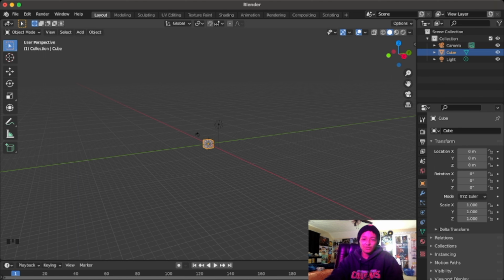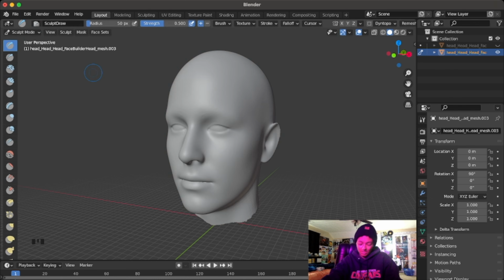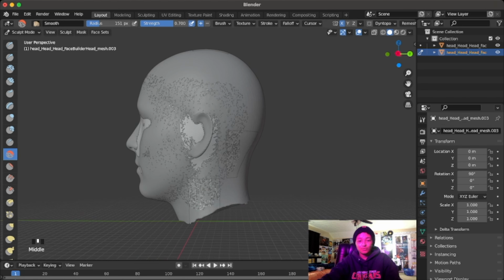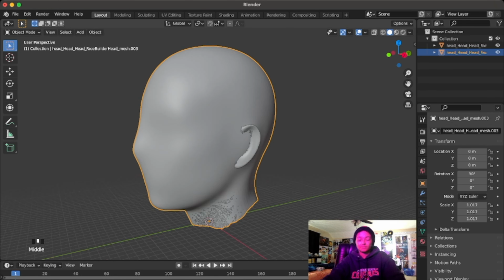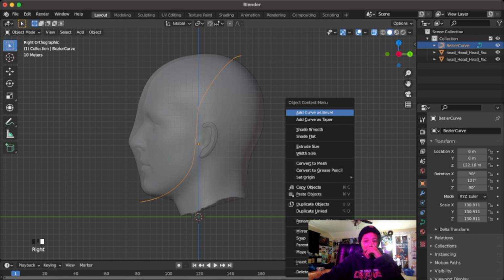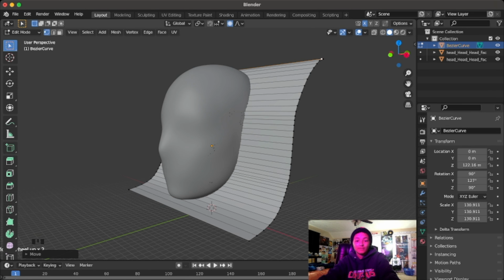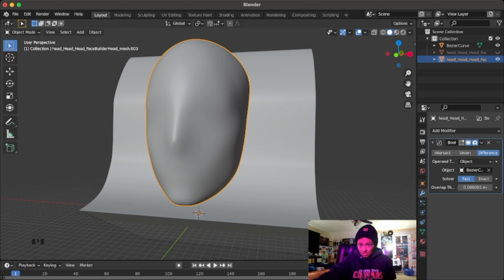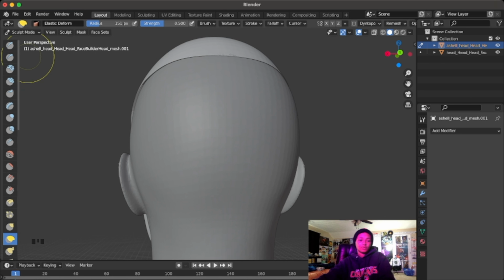Spider Man Faceshell Tutorial Part 1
What's up, Nerdians? This is your host, tigereycosplay, coming at you!
So, I had to take down the first video because of some copyright issues (the music I used suddenly wasn't copyright free anymore) so I decided to cut it up into more manageable chunks. Please enjoy the first part of the tutorial, and tune in Monday and Friday for the rest of the parts. I learned my Blender designing from YouTube and riffed off of another faceshell video by Sensational Spidey. I thought it needed to be quicker and more succinct. Plus, this is how I do it on the most recent version of Blender and I put my own twists and show you how to do a more complicated mask. Check his video out if you want to learn how to color the mask while in Blender.